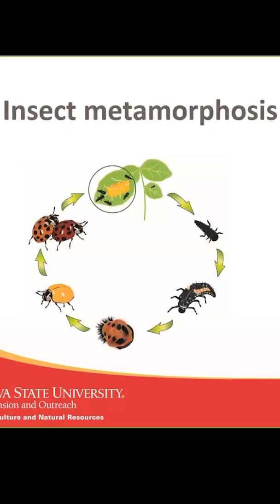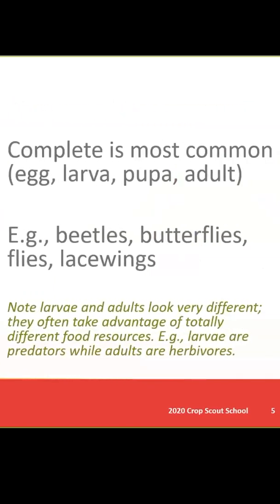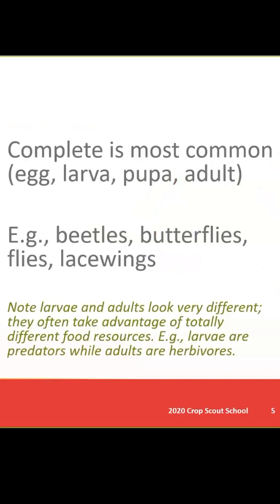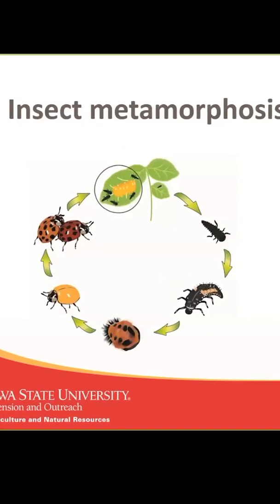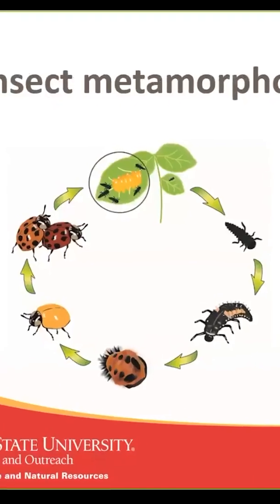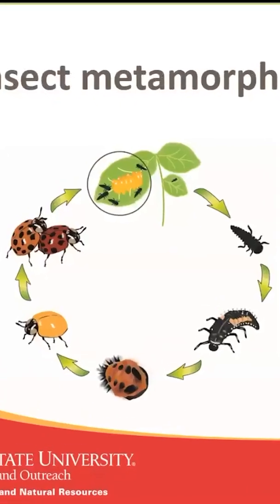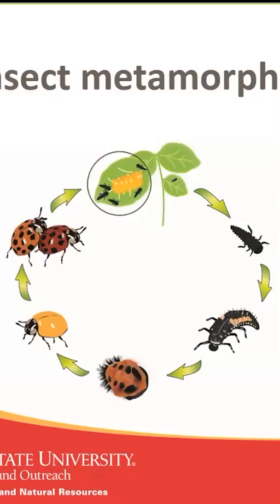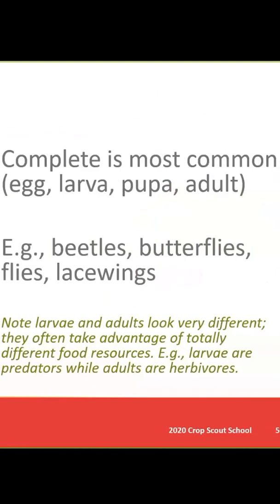IPM Shorts: Insect Metamorphosis (Complete)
In this video Dr. Erin Hodgson, ISU Extension Entomologist, walks us through Complete Insect Metamorphosis.